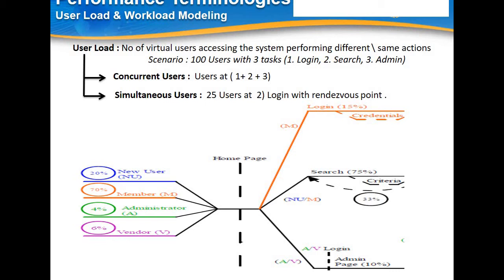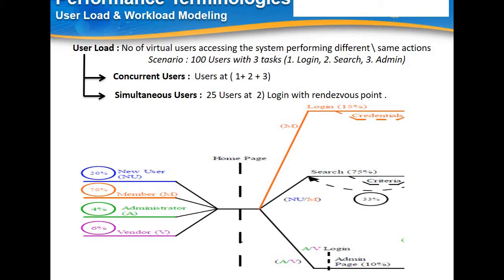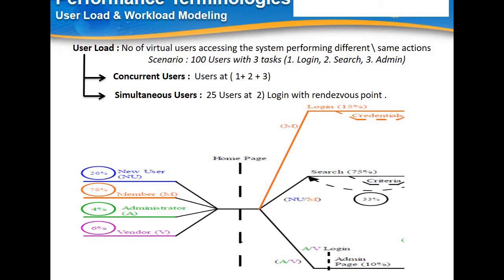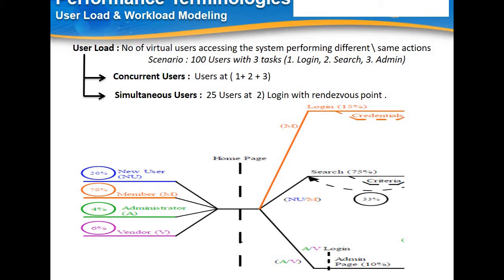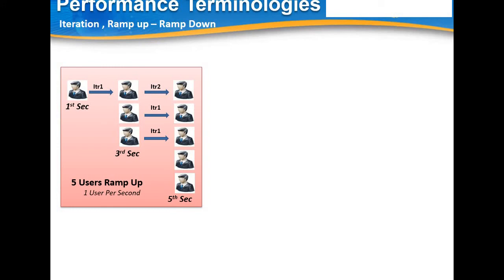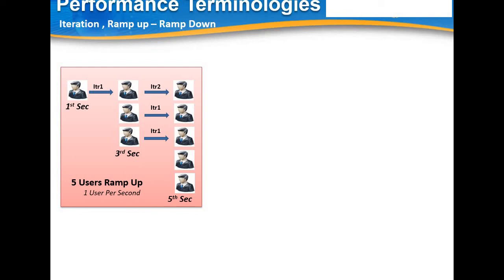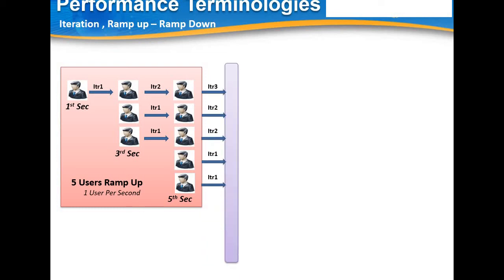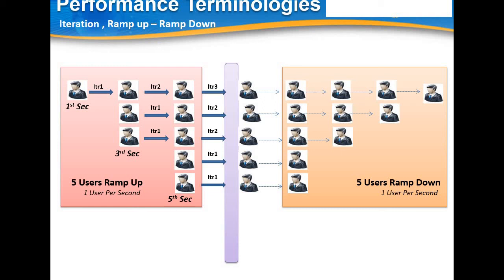Performance Testing Basics Part 2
In this video we will learn about the User Load, Work load modelling, Iteration, Ramp-up, Ramp-down, rendezvous point, Concurrent Users, Simultaneous Users and Pacing.